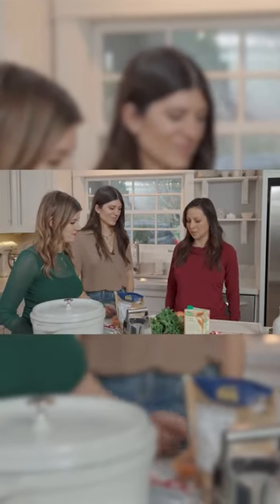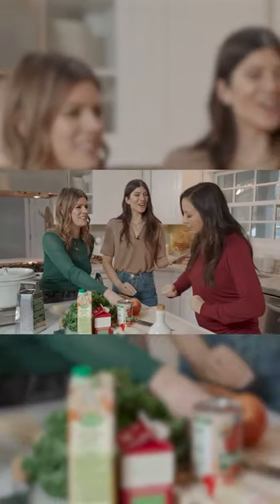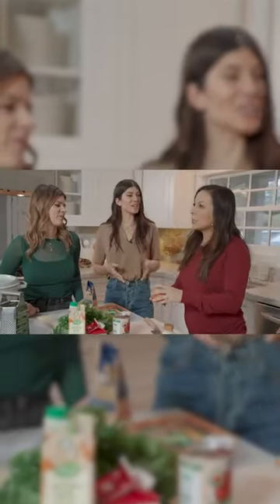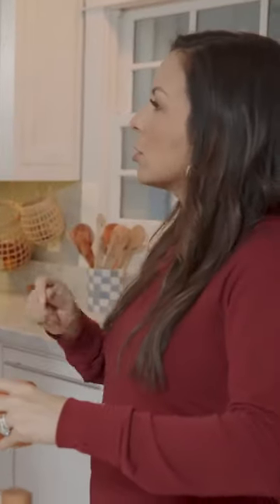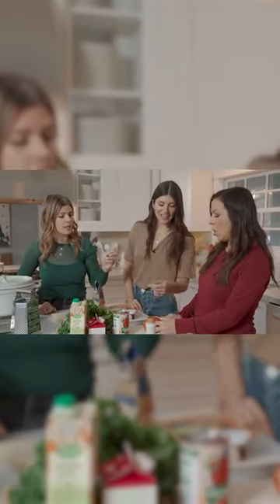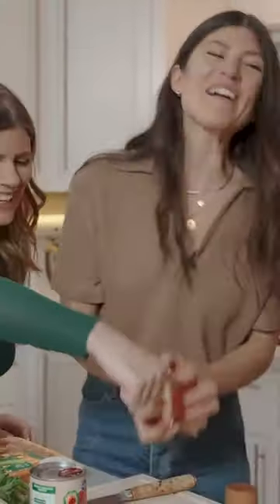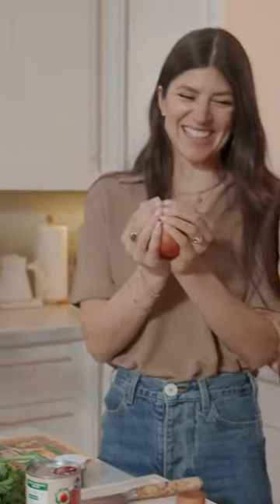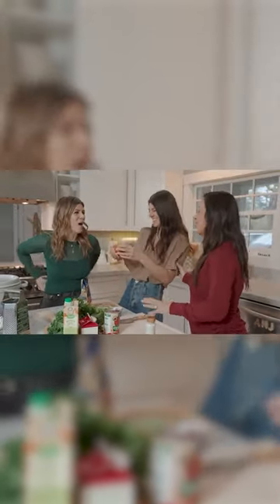So apparently there IS a correct way to cut an onion | Anjelah Johnson-Reyes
Tune in to this week's episode of Foodies I Follow with the @themodernproper to find out 🧅🍴

I would love to see you at one of the shows!

About Anjelah:
Anjelah Johnson-Reyes was born and raised in San Jose, California where she grew up with four siblings in a large extended family to which she remains close. Anjelah found herself an internet sensation and pioneer in viral YouTube videos when her notorious “Nail Salon” bit from a local comedy show was posted and received over 100 million views! Shortly thereafter she was added to the cast on the original MADtv where she trademarked her legendary character, Bon Qui Qui. Similar to the nail salon video, the Bon Qui Qui sketch caught on and have been viewed by over 75 million people. The multi-hyphenate’s popularity has translated into four successful comedy specials: That’s How We Do It” (Comedy Central), The Homecoming Show (NUVO TV), Not Fancy (Netflix) and Mahalo & Good Night (Epix). She has displayed her acting prowess both on TV and film. Some of her credits include “Curb Your Enthusiasm,” “Superstore,” “Moms’ Night Out,” and “Alvin & the Chipmunks: The Squeakquel.”  Her first book was published in 2022, Who Do I Think I Am: Stories of Chola Wishes and Caviar Dreams, a hilarious and touching memoir full of memorable anecdotes on how a Latina dynamo was able to forge ahead and become successful.